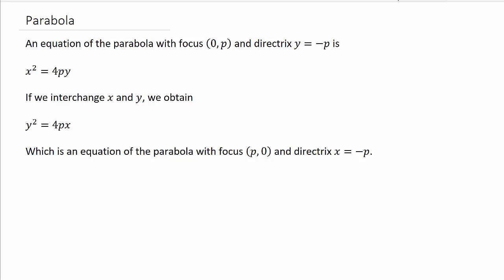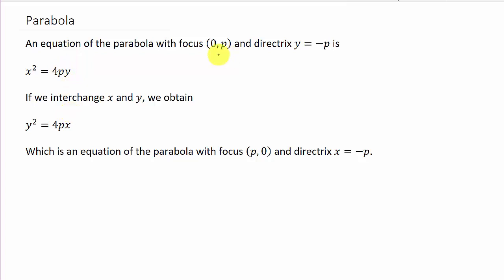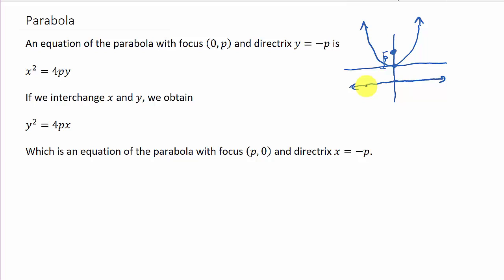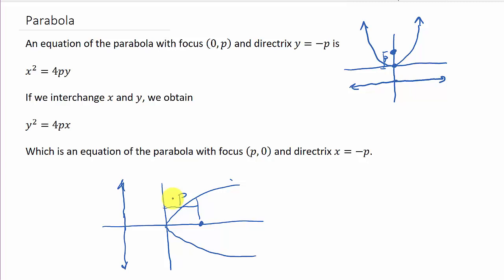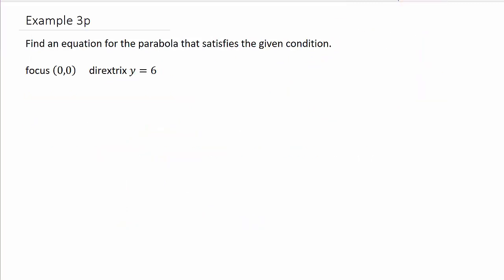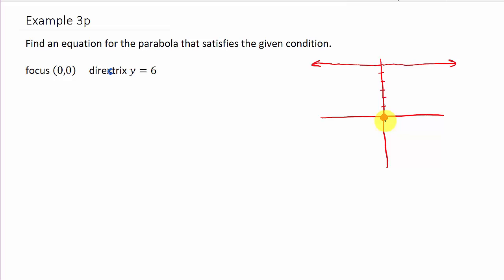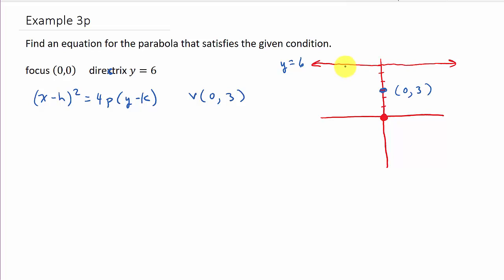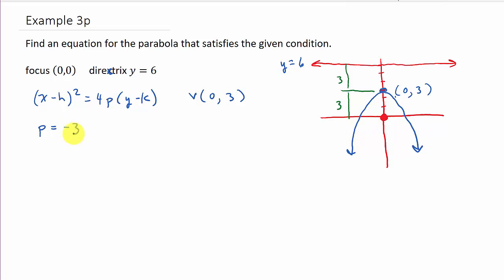Conic Sections: Find Equation of Parabola Given Focus and Directrix (Opens Down)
This video shows how to find the equation of a parabola given the focus and directrix.